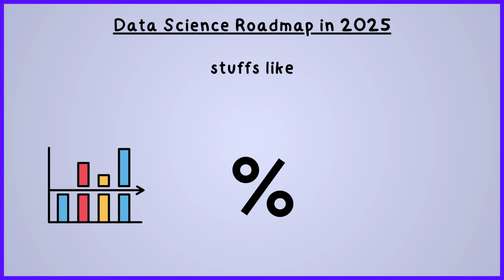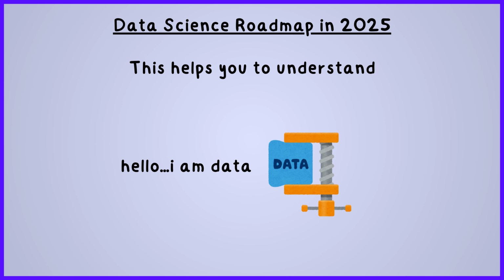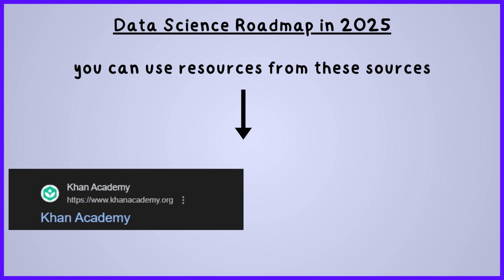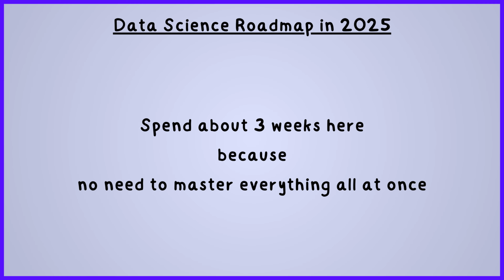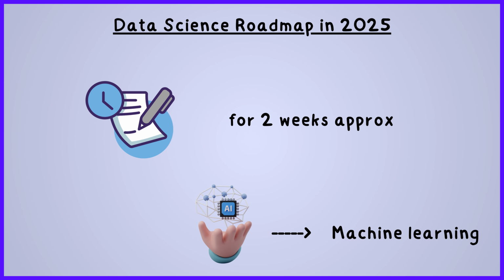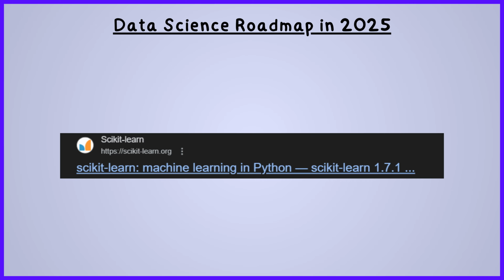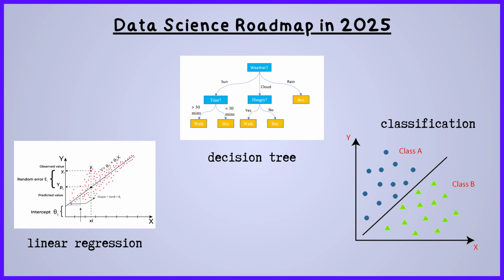Data Science Roadmap 2025 | Step-by-Step Guide to Become a Data Scientist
Want to become a Data Scientist in 2025? 🚀 This video gives you the complete roadmap — from Python, SQL, Statistics, and Machine Learning to Deep Learning, AI, and real-world projects. Perfect for beginners & career switchers who want to land a data science job fast.